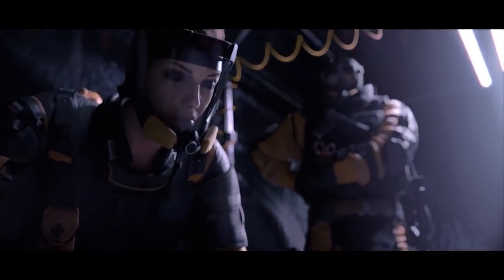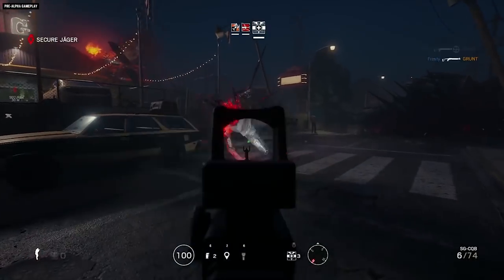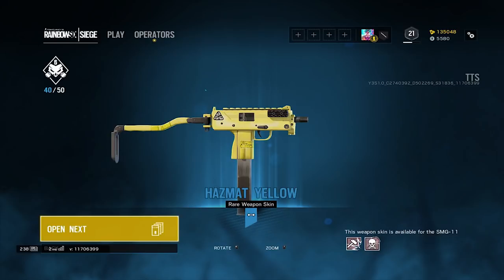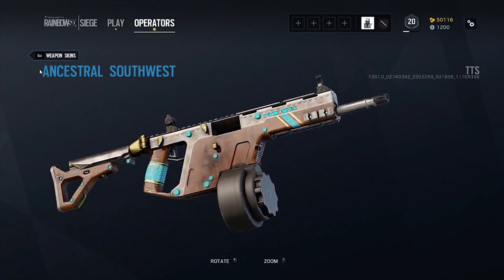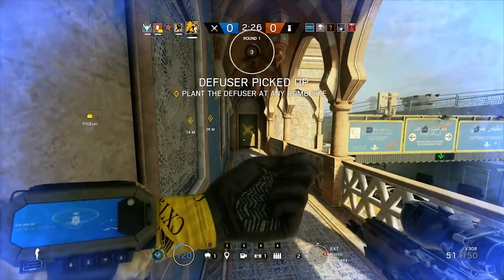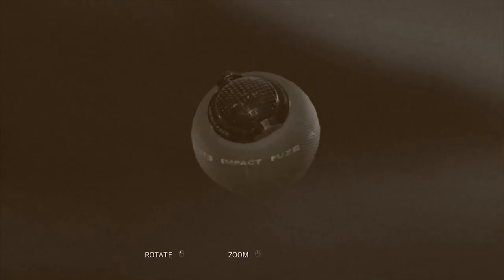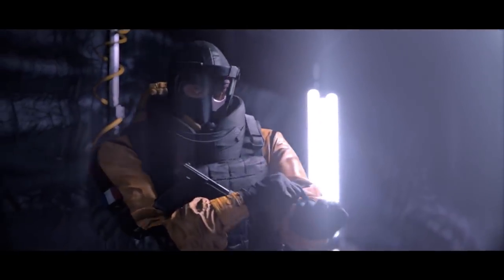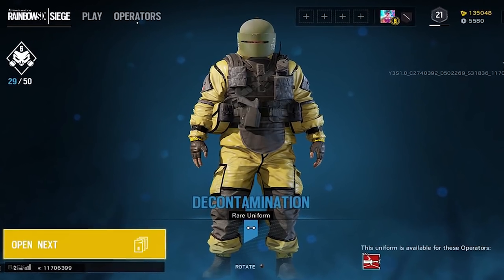5 Things You Should Know About Rainbow Six Siege: Operation Chimera | The Leaderboard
We unpack Rainbow Six Siege: Operation Chimera the game's latest update. The Leaderboard details all the new content including the two new operators Lion and Finka, Outbreak mode, weapons, cosmetics, and more.

What does your R6S operator say about you we have a who's your main video for siege

We have a dotcom!

Do NOT forget to visit our YouTube friends!

Want to tell us something? Write an email.

Graphics and Thumbnail by: Alexandria Batchelor
Programming Manager: Darrian P. Mack
Producers: Adrian Apolonio, Jesse Gouldsbury
Executive Producers: Carrie Miller, Fred Seibert, Jeremy Rosen

Your Home For Video Game Facts!  The Leaderboard offers fascinating insights, development history, tips & tricks, as well as the latest in news and commentary about your favorite games past and present.  We cover a mix of AAA titles and indie releases with compelling characters and deep stories.  We upload about 7 times a week Chat with us on Discord (The Leaderboard Fam)